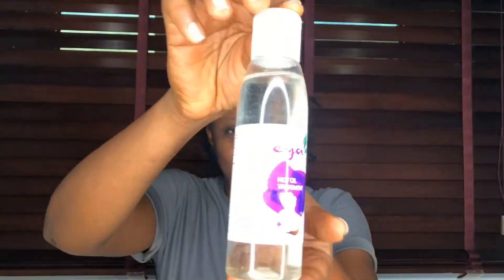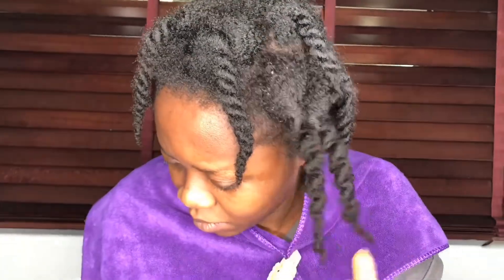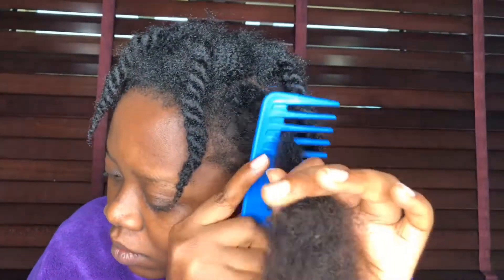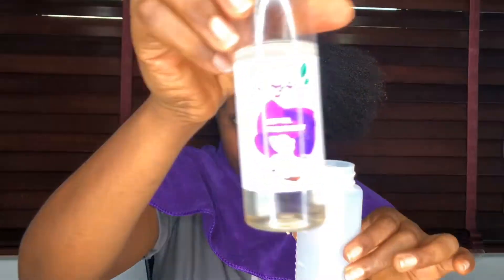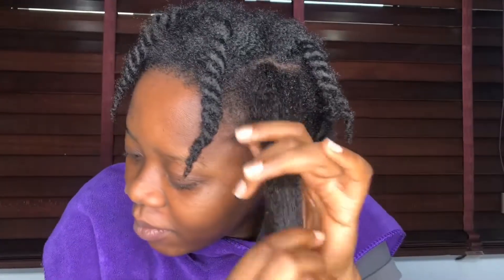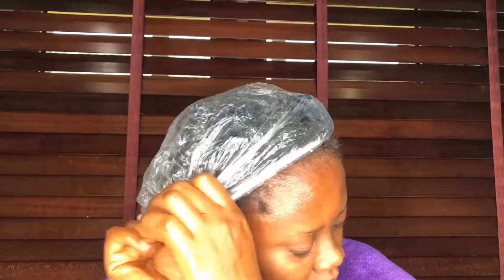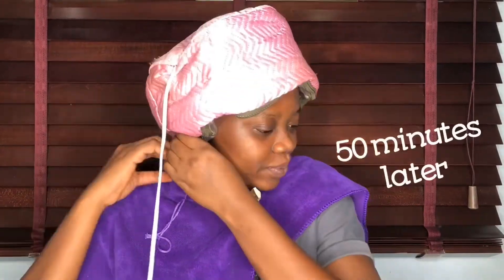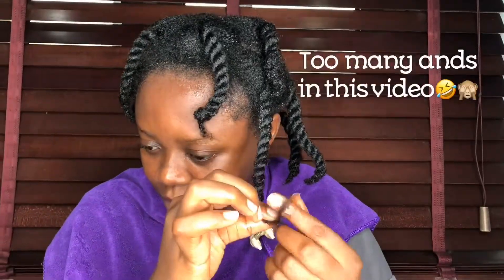HOW TO : PREPOO TREATMENT ON YOUR NATURAL HAIR AT HOME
PREPOO is a treatment done before shampooing your hair to help aid against a shampoos tendency to strip your hair of its natural oils and moisture.
It helps in moisturizing, detangling and softening the hair before shampooing. .
Most apply their oil of choice,DIY conditioners or even masks.
Hot oil treatment is a combination of essential oils used for prepoo.
Pre-poo treatments can sit in your hair from 20 minutes to overnight, depending on the hair needs.
Include prepoo in your regimen and thank me later😉
Products used
Hot oil treatments (eyanaturals)
Hair growth oil (eyanaturals)
Tools used
Wide tooth comb
Applicator bottle
Microfiber towel
Spray bottle
Steaming cap
Processing cap
Wanna order products or tools
Send a dm
Thank you dolls💋💋